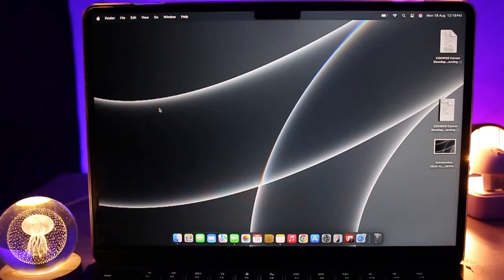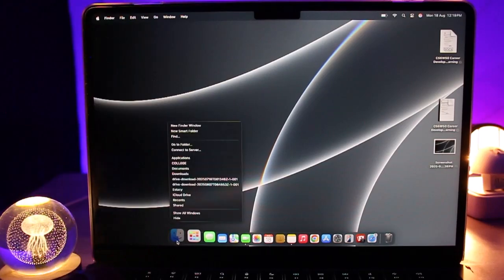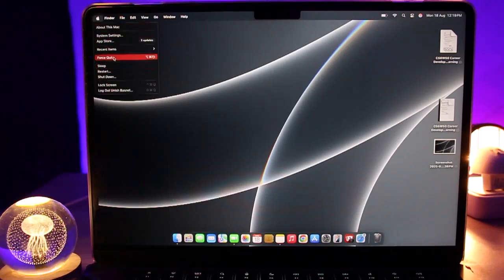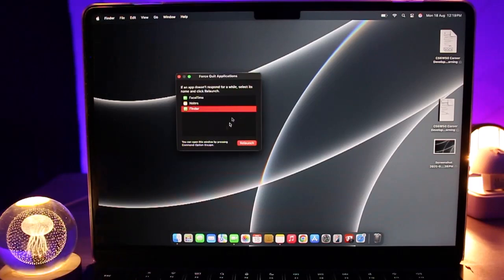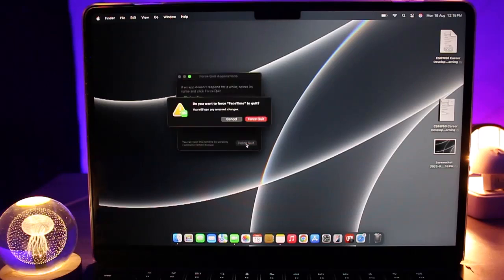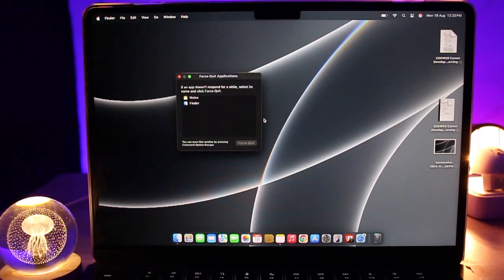MacBook Tips: Force Quit Any Frozen Application - Here's How - 2025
Want to know How To Quick Tutorial: Exit Stuck Apps on MacBook but don't know how?
This quick video will guide you to Quick Tutorial: Exit Stuck Apps on MacBook

So, in this few simple steps you can successfully Quick Tutorial: Exit Stuck Apps on MacBook

Timestamps :
00:
00:
00:
00: